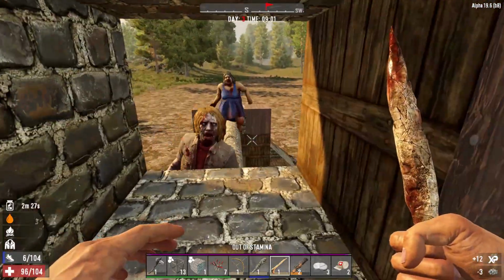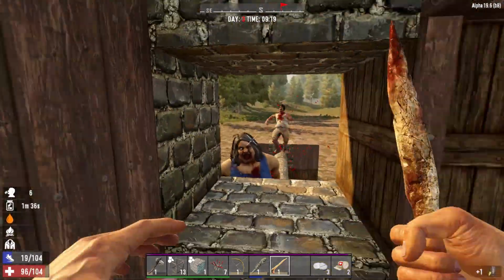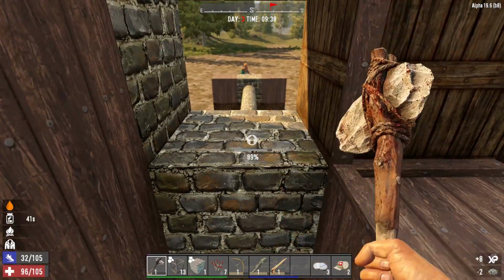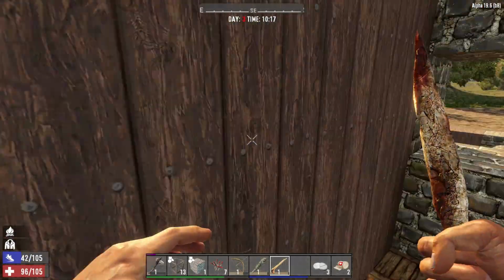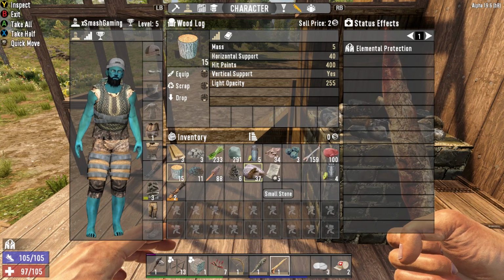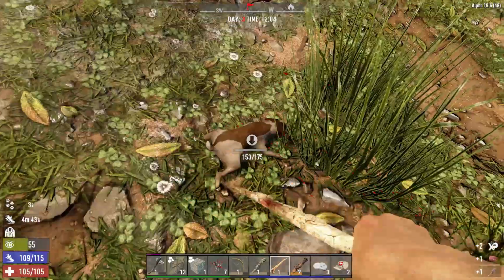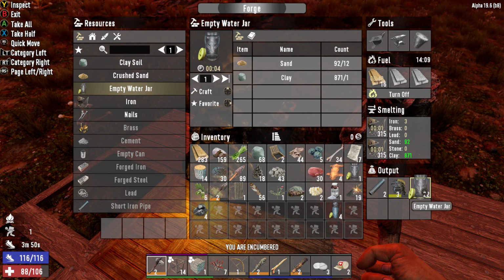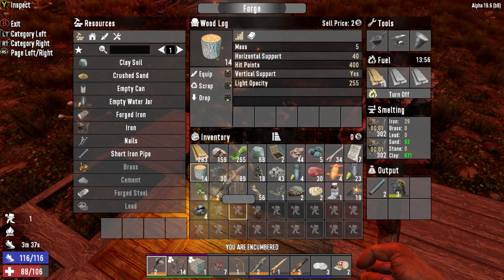7 Days to Die, Mt Man EP 3, No Trader No POI's, Insane Max Hordes Every Night Permadeath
7 Days to Die

Mountain Man EP 3 "Country Life"

Insane, Nightmare, Max Hordes Every Night, No Trader, No POI's!

Thank you all for the love and support, will be making more content soon, thank you all for y our patience.

I deeply appreciate everyone of my subscribers and supporters, and yes the haterz too!

7 days to die is an open world survivor game, harvest, mine, craft, build, loot, find weapons, survive horde nights, build a base!

Created by the Fun Pimps

Mt Man Intro Song
Created by: xxsmashxxpassxx (yt)

TRACK 1: Klondike
Artist: Audio Hertz | Track: Klondike

TRACK 3: Hiraeth
Artist: Scott Buckley

TRACK 4: IMAGINING THE LADY

TRACK 5: Free For Profit Use - Dark Savage Trap Type Beat - Hiphop Instrumental

TRACK 6: Industrial Cyberpunk  Darksynth - Substance D